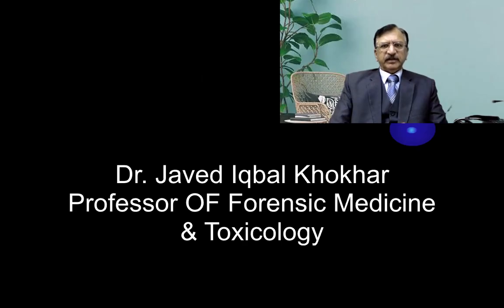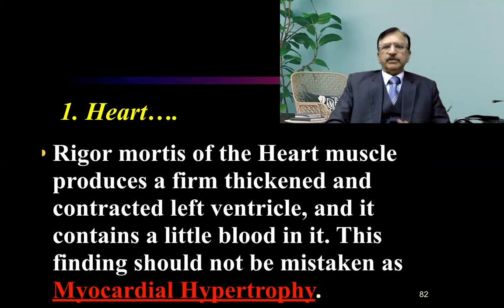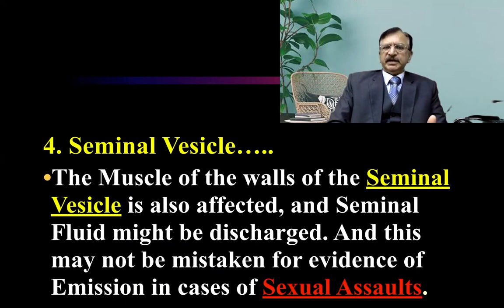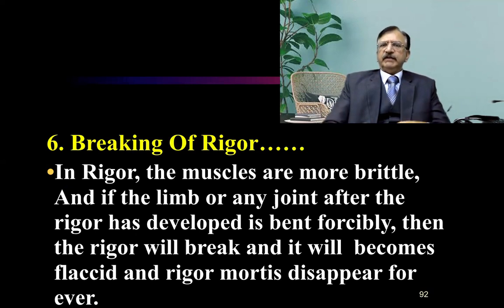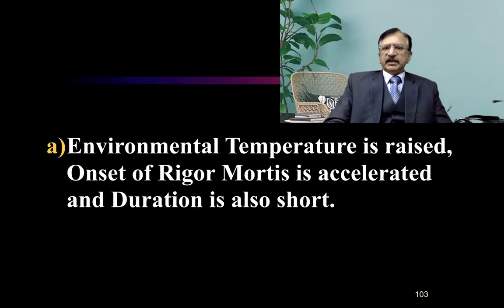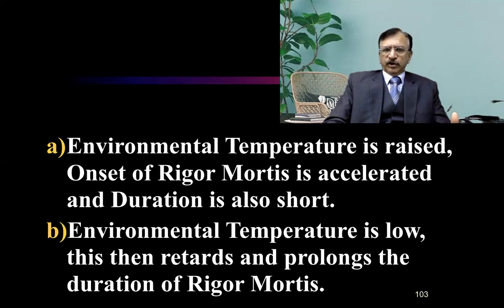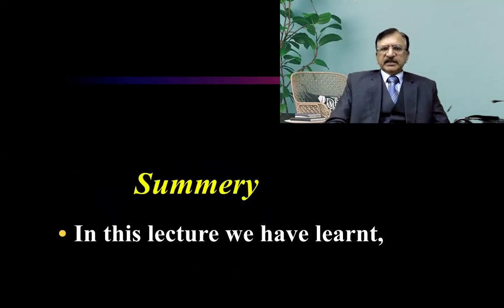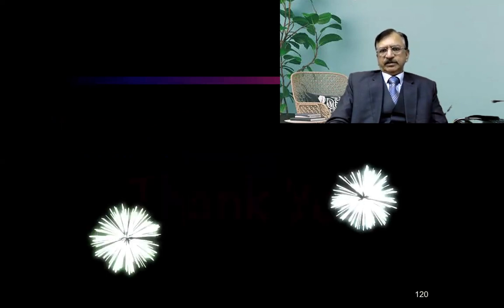2. RIGOR MORTIS FEATURES IN HEART SKIN EYES SEMINAL VESICLE UTERUS PROGRESSION FACTORS AFFECTING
Special Features Of Rigor Mortis
1. Heart….
Rigor mortis of the Heart muscle produces a firm thickened and contracted left ventricle, and it contains a little blood in it. This finding should not be mistaken as Myocardial Hypertrophy.
Similarly secondary muscular flaccidity may result in distention of the atria or ventricle and this should not be mistaken for ante-mortem dilatation of chambers or Myocardial Degeneration.
2. Skin…..
Rigor Mortis of the Erector Pili muscles cause their contraction and may result in a condition of the skin known as, Cutis Anserina or Goose Skin.
This condition is also seen in Drowning, where it is believed that the phenomenon is caused by agonal contraction of the Erector Pilli muscles, because of cold water.
3. Eye…..
Rigor Mortis also when affects the Iris Muscle of the eye, giving rise to irregularity of pupils.
4. Seminal Vesicle…..
The Muscle of the walls of the Seminal Vesicle is also affected, and Seminal Fluid might be discharged. And this may not be mistaken for evidence of Emission in cases of Sexual Assaults.
5. Uterus……
Similarly Post-Mortem Delivery can also take place as a result of contraction of Uterine Muscles.
6. Breaking Of Rigor……
In Rigor, the muscles are more brittle, And if the limb or any joint after the rigor has developed is bent forcibly, then the rigor will break and it will  becomes flaccid and rigor mortis disappear for ever.
Rigor-Mortis As A Parameter To Determine Time Since Death
Rigor Mortis is an uncertain & unreliable criteria in estimation of time since death because its progression develops upon certain factors within the body & in the environment.
       12 + 12 + 12
Which means Rigor Mortis takes 12 hours to develop on after death, Stays for 12 hours and tin next 12 hours will disappear.
There are various factors affecting the rate of onset and duration of Rigor Mortis.

Factors Affecting Development of Rigor Mortis
Degree Of Muscular activity At The Time Of Death.
Environmental Temperature
Age
Glycogen Reserves

1. Degree Of Muscular Activity At The Time Of Death.

After prolonged muscular activity, the glycogen reserves becomes depleted, like in deaths due to Drowning, Convulsions, Exhaustion in Battle Field,
The onset of Rigor Mortis in such situations is rapid and duration is short.
It is a general rule that when onset of Rigor Mortis is rapid, The duration is short.
In relative absence of muscular activity, like Sudden Death, Rigor Mortis is delayed and duration is prolonged.

2. Environmental Temperature
IF THE,
Environmental Temperature is raised, Onset of Rigor Mortis is accelerated and Duration is also short.
Environmental Temperature is low, this then retards and prolongs the duration of Rigor Mortis.

3. Age.
It appears earlier in infants & babies, and also disappears earlier.
In old people onset is rapid than adults.

4. Glycogen Reserve.
          Rigor Mortis is also dependent upon the Glycogen reserves of the muscles. If more reserves, then it is delayed, & if less then it may start earlier as in deaths due to prolonged and chronic illness.
This is also the reason that it develops first in shorter muscles first than the larger muscles.

TIME PERIOD (PROGRESSION)
Early in Summer
Late in winter
Starts 2-3 hours after death.
In face: eyes, mouth     then neck       upper limb, trunk,       lower limbs     Within 12hrs
Stays for 12 hours     passes off      in 12hrs
12+12+12

TIME PERIOD (PROGRESSION)
Early in Summer
Late in winter

TIME PERIOD (PROGRESSION)
12+12+12